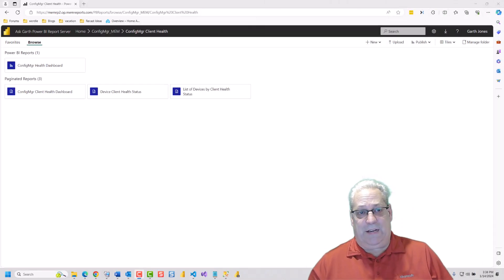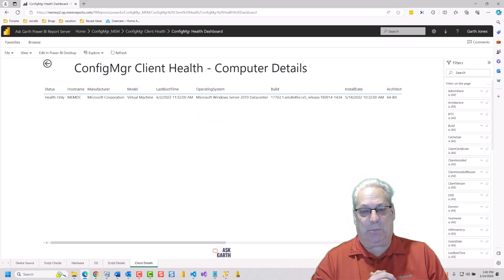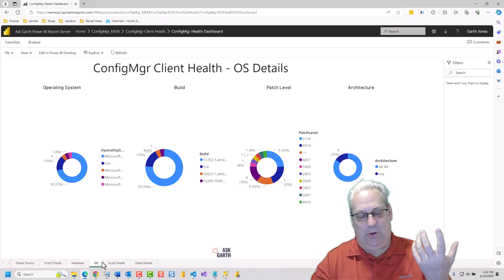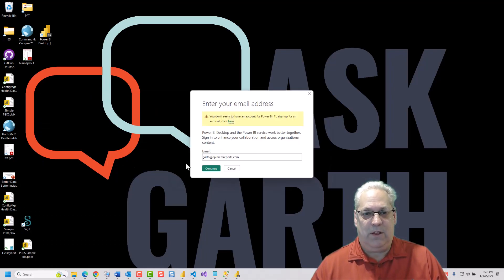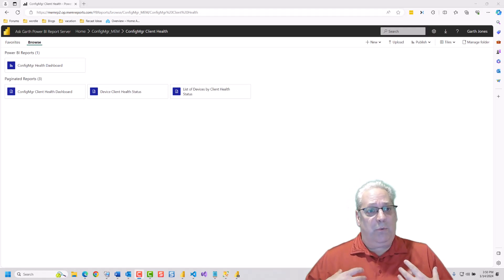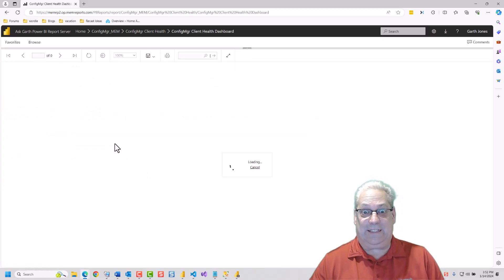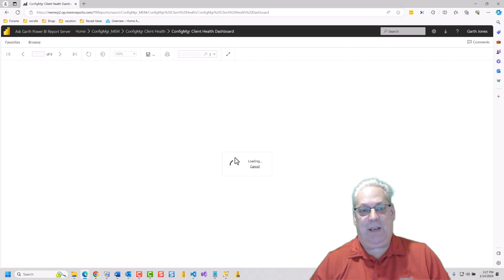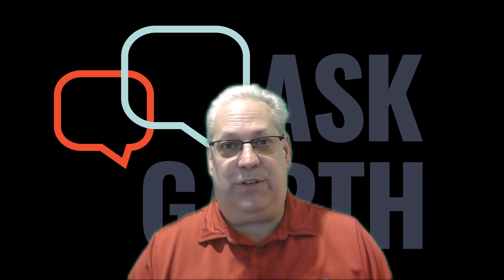ConfigMgr Client Health Reports: Power BI & SSRS Explained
Create ConfigMgr Client Health Reports with Power BI and SSRS. This blog covers all you need to know to create reports with the help of ConfigMgr Client Health Script. Use both PBRS and SSRS for optimal results!

This blog has been a long time coming. Every time I want to start creating reports for ConfigMgr Client Health database. I find that I have to write or update another blog first. I finally got thru the rabbit holes to that needed to be covered first before writing this ConfigMgr Client Health Reports post and the reports themselves. This post includes both Power BI and SSRS reports. At the bottom there is a video showing all report in action. These reports work in conjunction with ConfigMgr Client Health Script. They assume that ConfigMgr Health database is collocated with ConfigMgr Database. You will need to manually upload both the Power BI Report Server (PBRS) and the SQL Server Report Services (SSRS) reports to your reporting point.